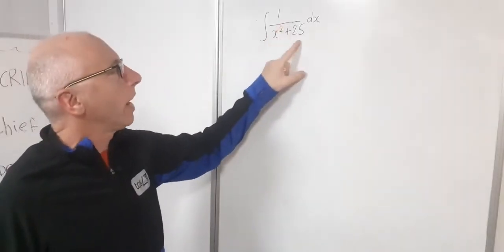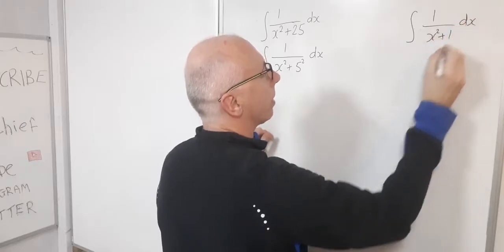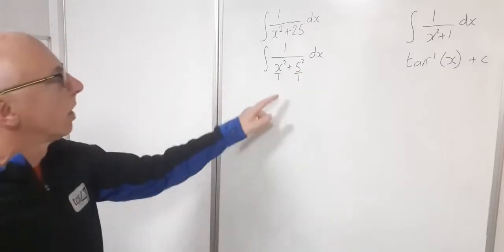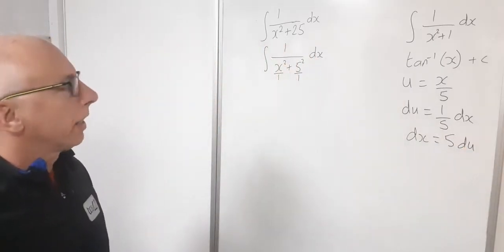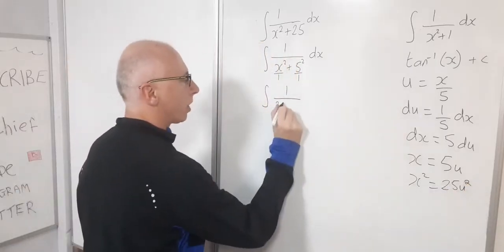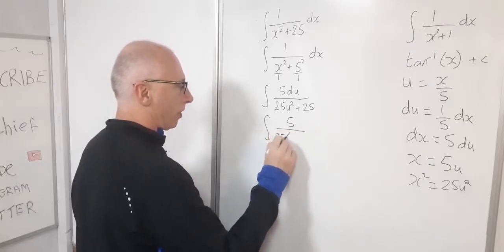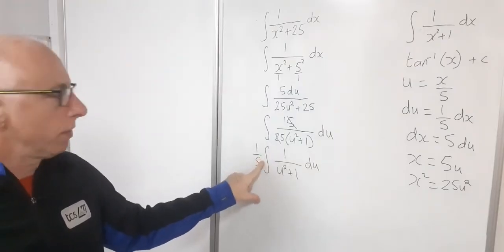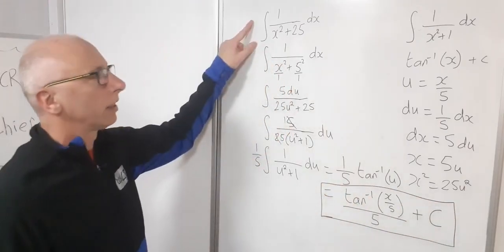What is the Indefinite Integral for 1/x^2+25 dx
This video shows how to find the Indefinite Integral for 1/x^2+25 dx .
We use a u- substitution for x/5
Then we aim for the inverse tangent function
Then the rest is Algebra